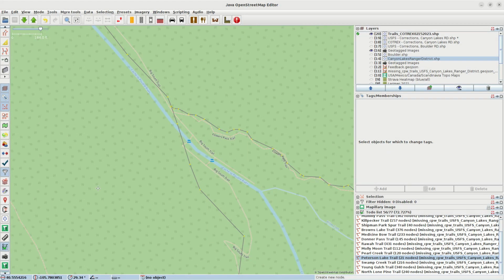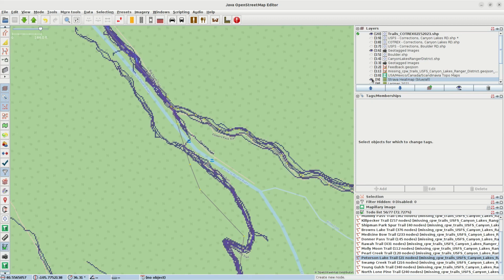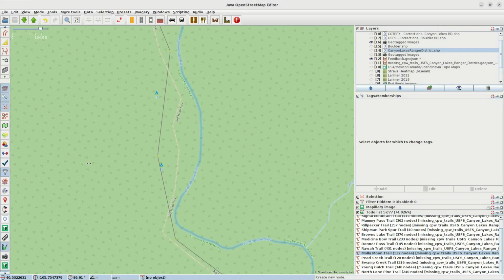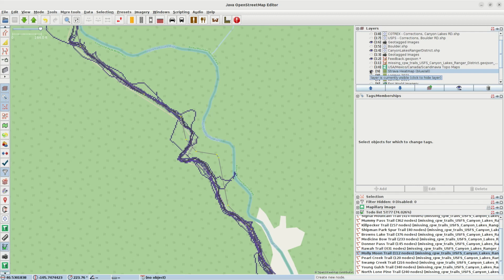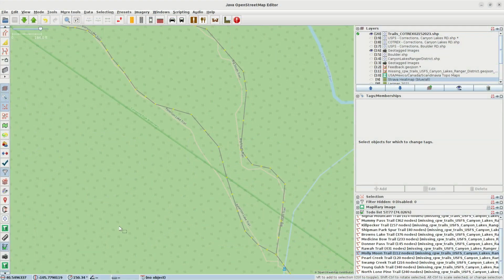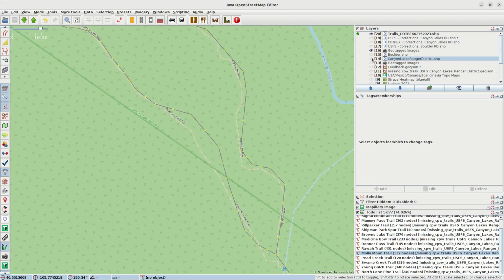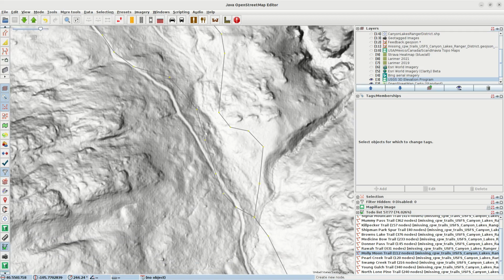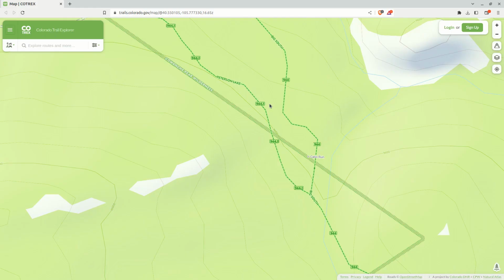Trail Data Issues - Big South and Peterson Lake Trails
This video illustrates some potential issues with trail locations in the Colorado Trail Explorer (COTREX), specifically the Big South Trail and the Peterson Lake Trail.   These cases are different than some of the other ones I have presented as the publicly available GIS trail data from the United States Forest Service (USFS) is actually much closer to being correct than the data in COTREX.

Locations (latitude, longitude in WGS 84 decimal degrees):
Big South Trail - 1:  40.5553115, -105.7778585
Big South Trail - 2: 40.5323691, -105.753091
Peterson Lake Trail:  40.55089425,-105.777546